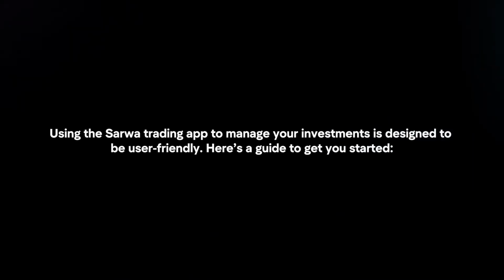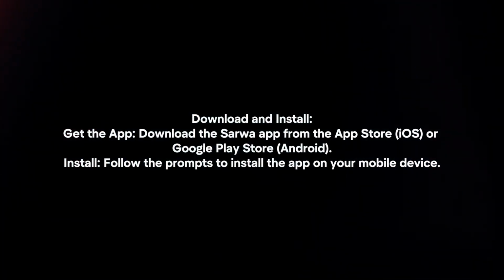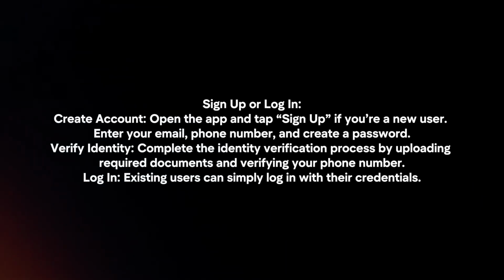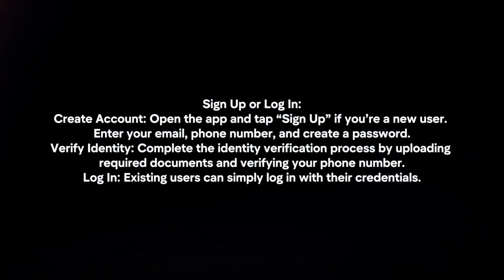How To Use Sarwa Trading App? (2024)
In this video I will explain How You Can Use Sarwa Trading App In 2024.